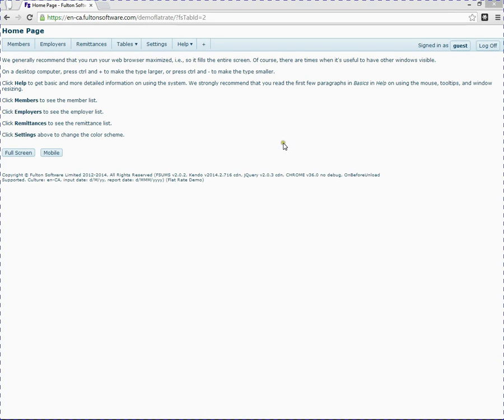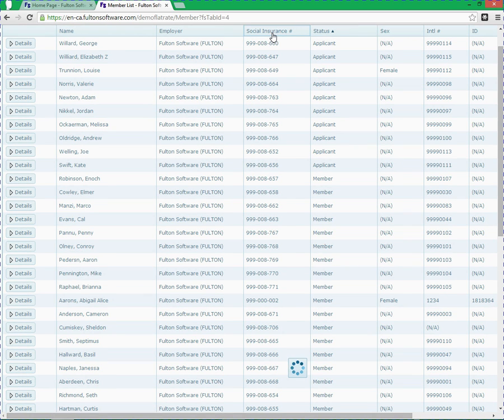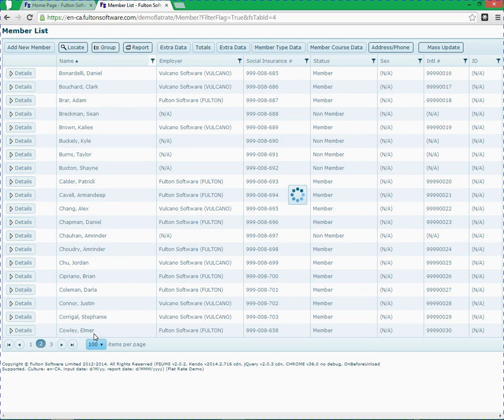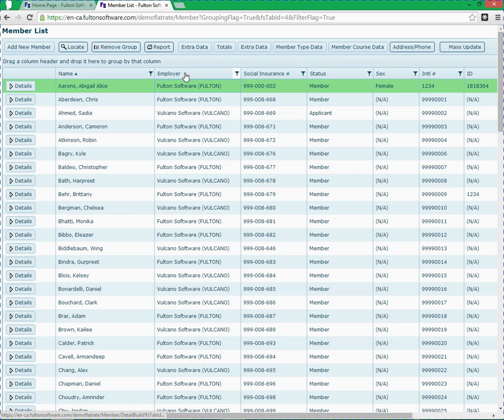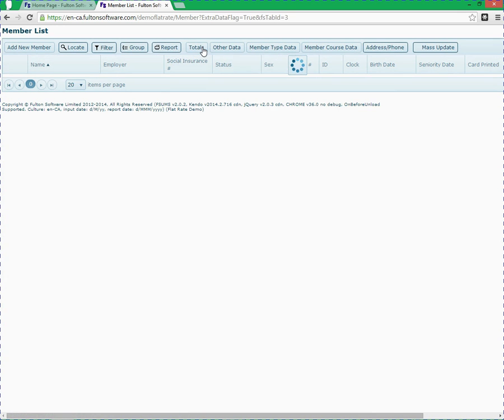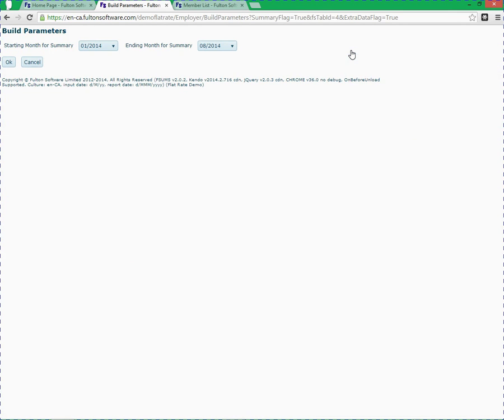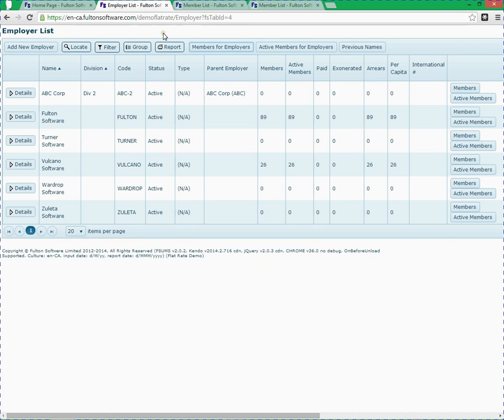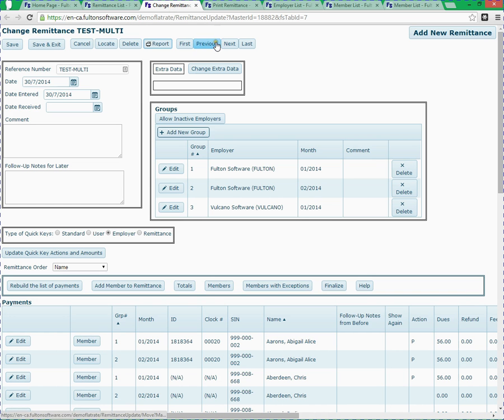Sorting Selecting & Grouping in FSUMS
Demo of Sorting, Selecting, and Grouping of Members, Employers, and Remittances for the Fulton Software Union Membership System, for viewing on desktop